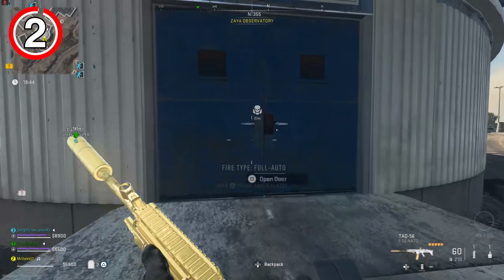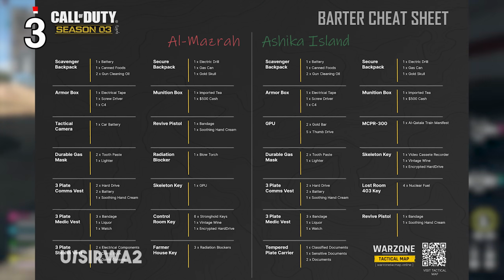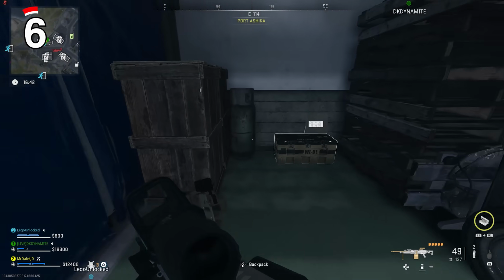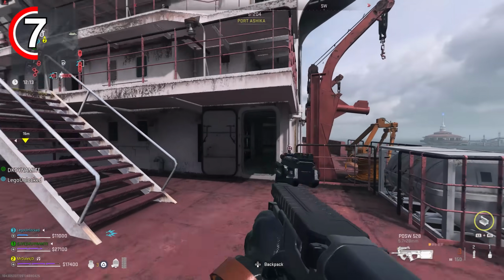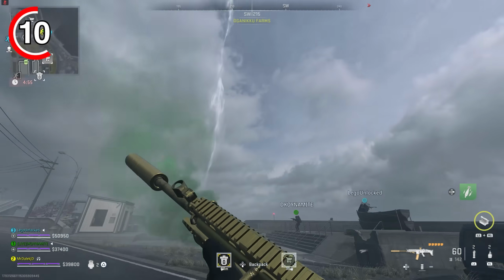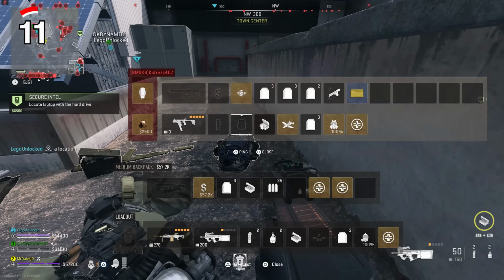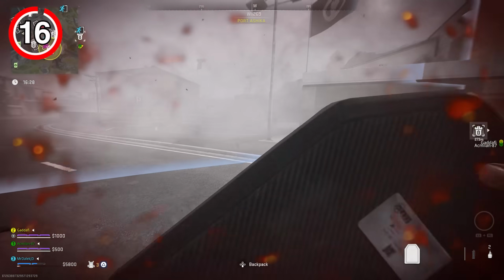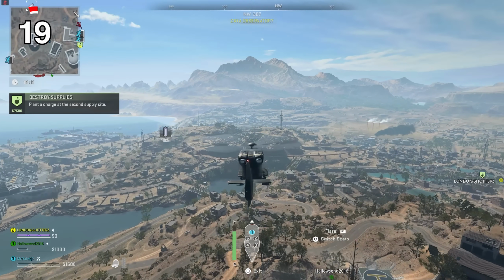20 NEW SECRETS & CHANGES in DMZ SEASON 3! (New Easter Eggs)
20 NEW SECRETS & CHANGES in DMZ SEASON 3! (New Easter Eggs)

DMZ Season 3 is here and with it comes a LOAD of new changes to the entire DMZ game, including new secrets in Al-Mazrah, new easter eggs within the Ashika Island, and a ton of interesting changes that some will find to be GOOD DMZ changes, and BAD DMZ changes. Lets dive into everything DMZ Season 3 has to offer!

- MrDalekJD

If you enjoyed the video & want to see more Modern Warfare 2 Gameplay, press that Like button!